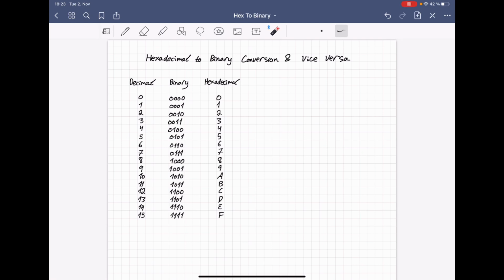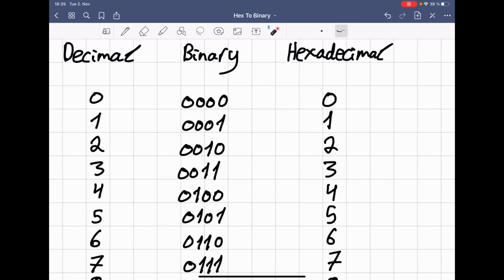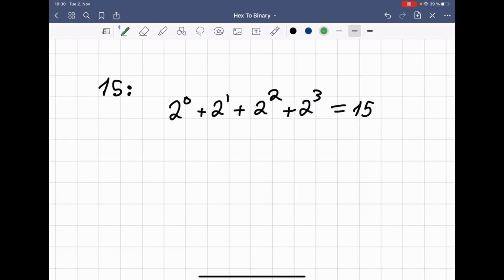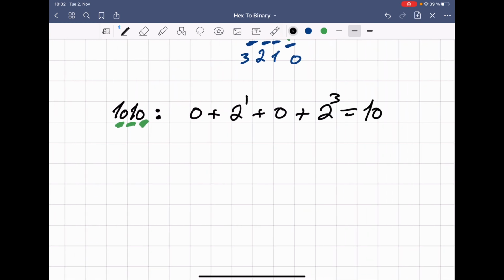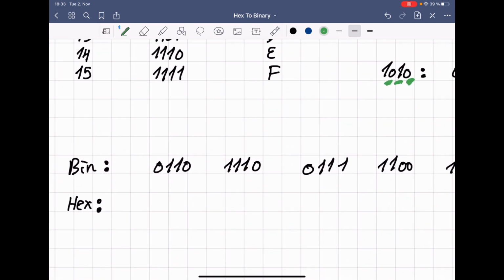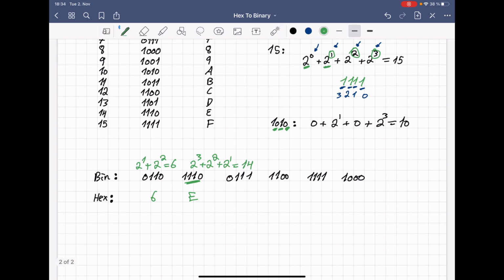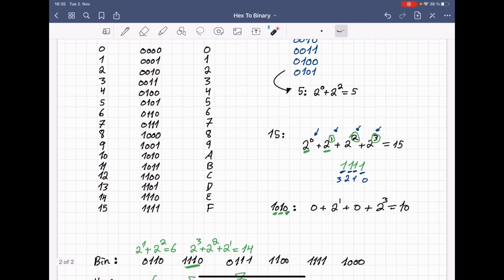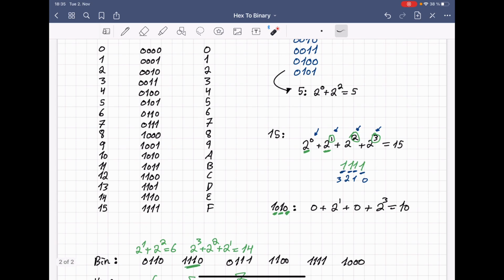Hexadecimal to Binary Conversion & Vice Versa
This is a video explaining the number conversion from Hex to Binary and from Binary to hex. This is my first video, I was so excited while
making it. Hope to improve in the future :) .
 Please inform me what topic I should discuss next.